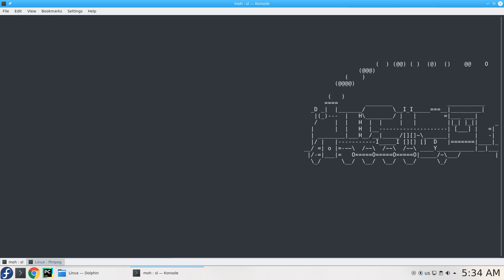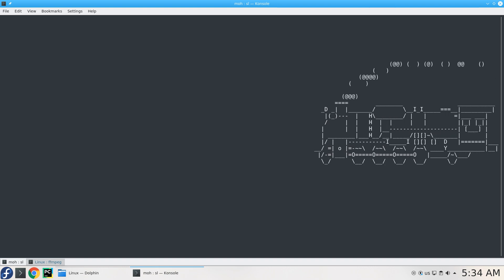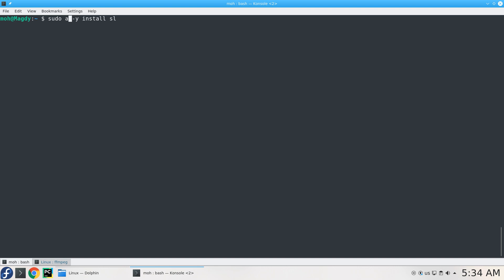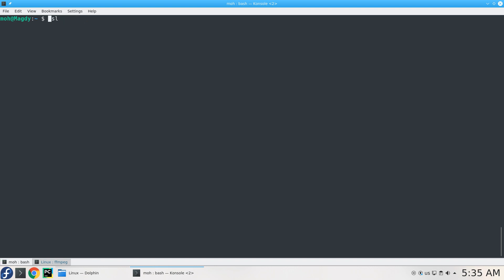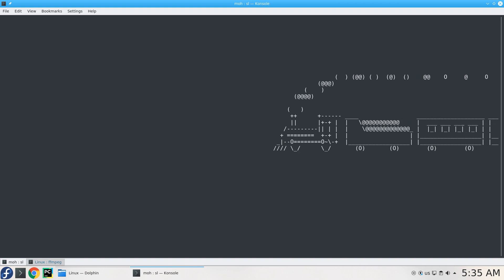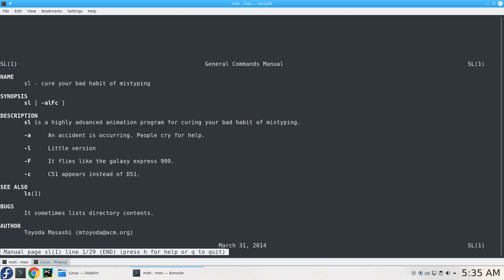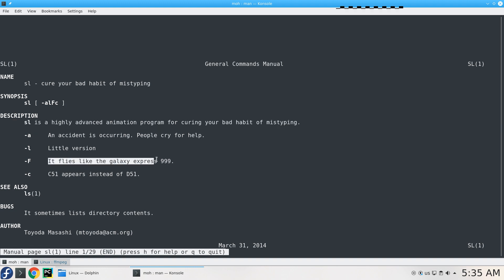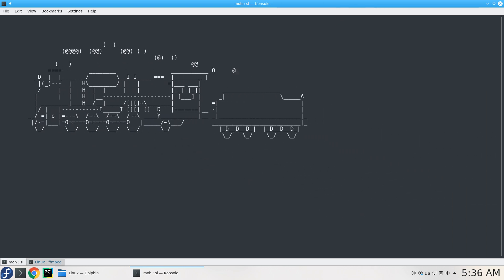Funny Linux: sl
sl will help you with mistyping 'ls' in your Linux Terminal.
If you have a linux console / terminal, you can make it a funny place to play with.

You can install it on:
sudo apt install sl

Sudo dnf install sl